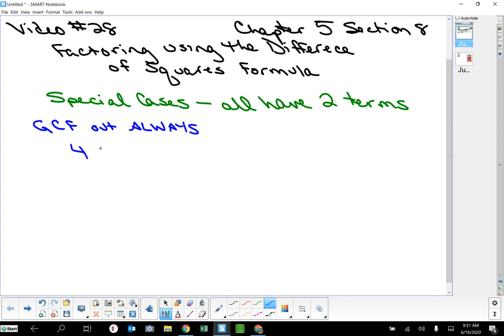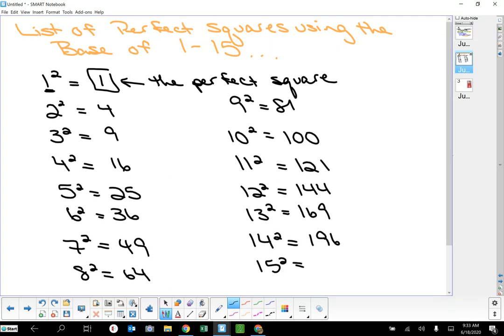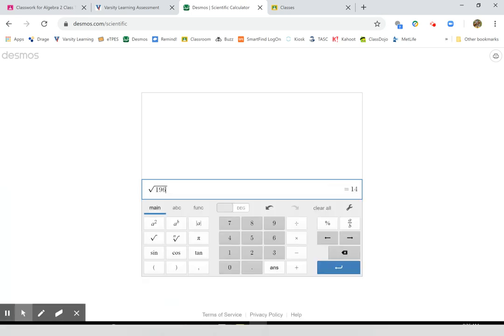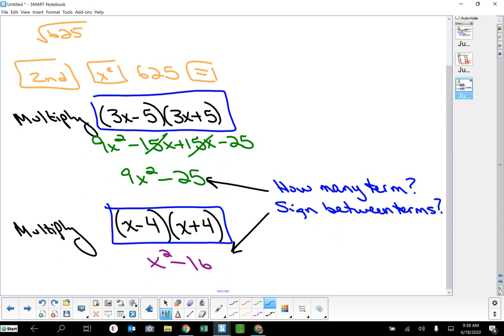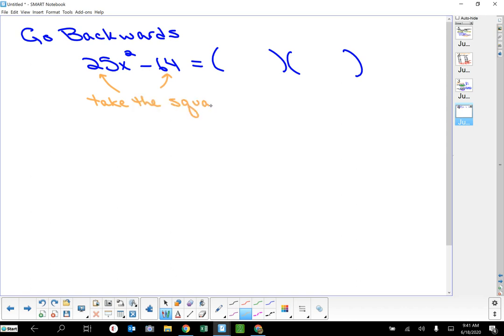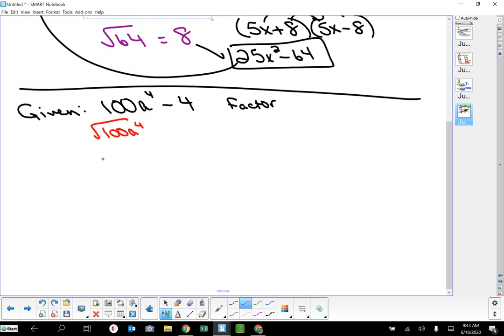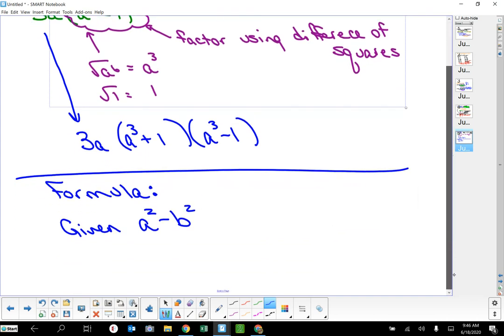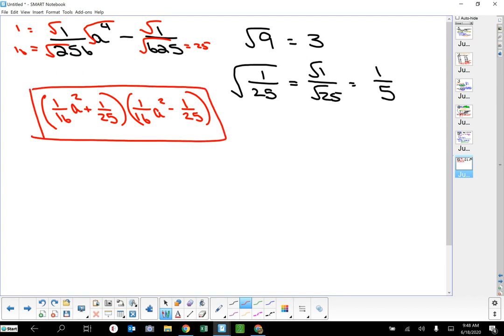Alg 2 Video #28 - Chapter 5 Section 8